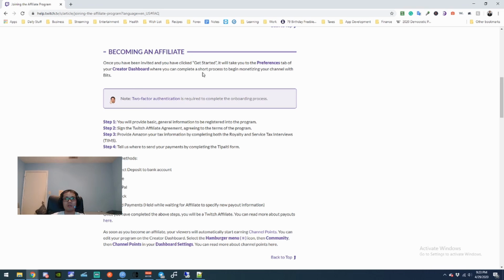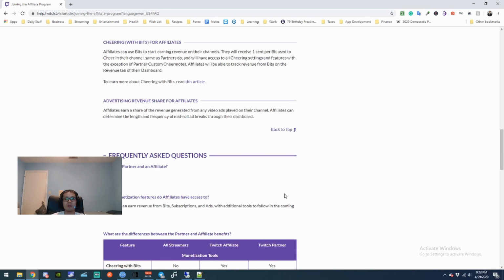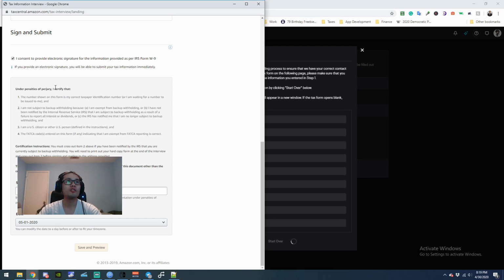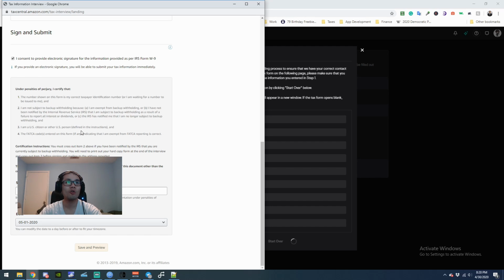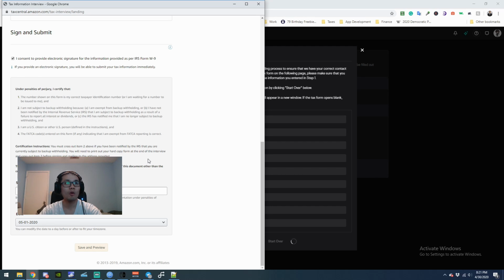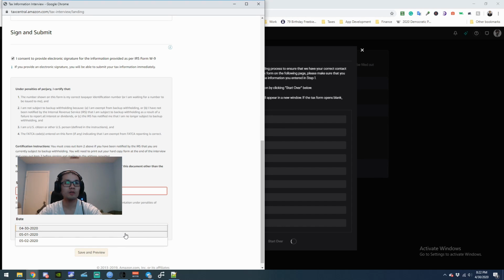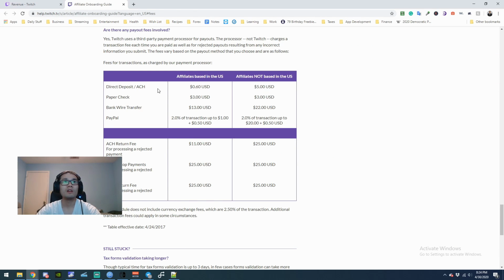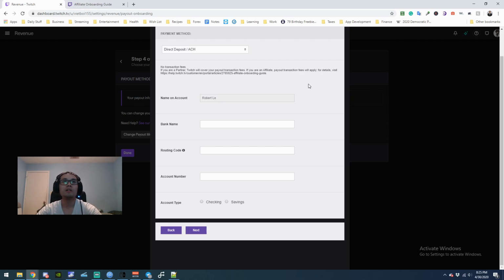Twitch Affiliate On Boarding Setup Guide 2020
Bookmark this link and shop on Amazon to help support this channel

Hope you enjoy my videos and don't be afraid to leave feedback.